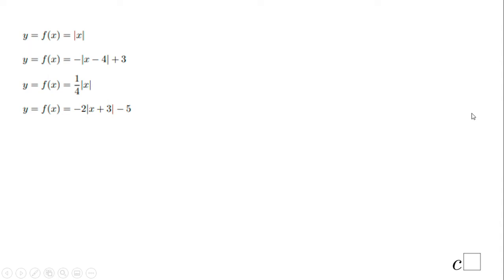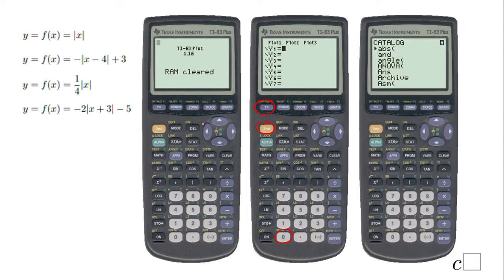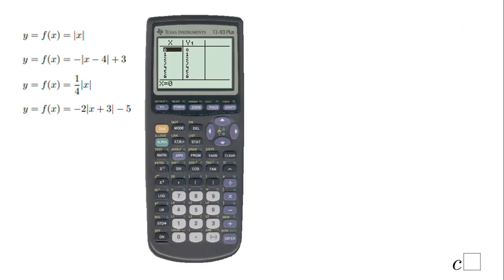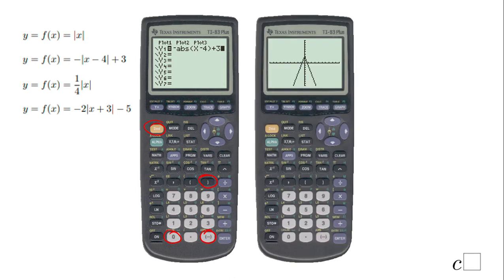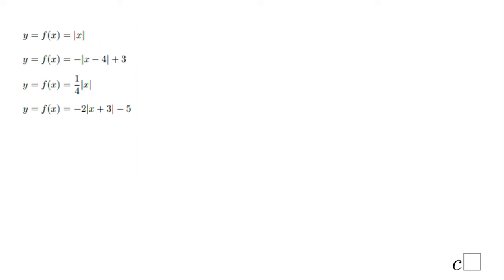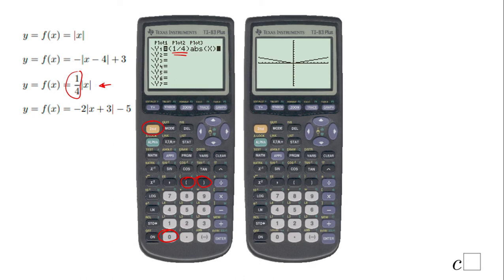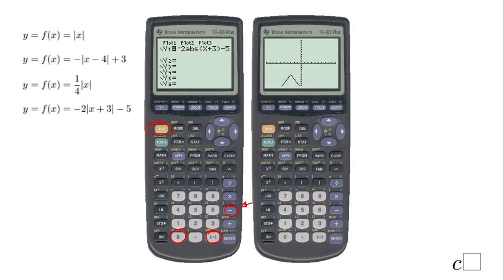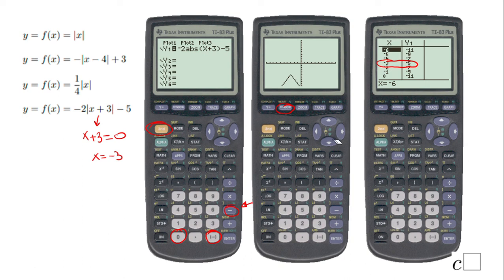TI-83: Graphing Absolute Value Functions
This clip covers graphing absolute value functions using TI83